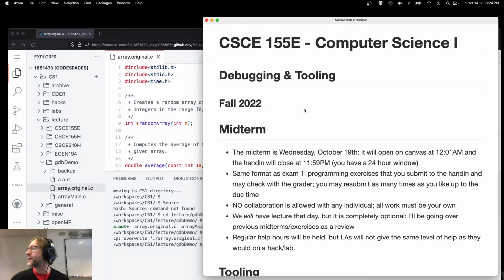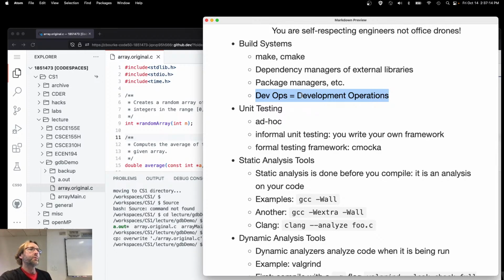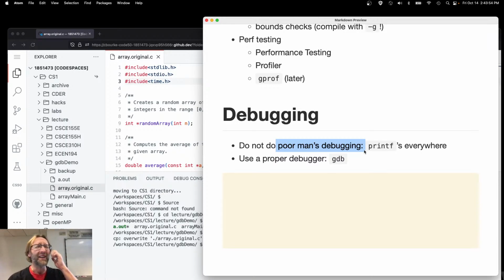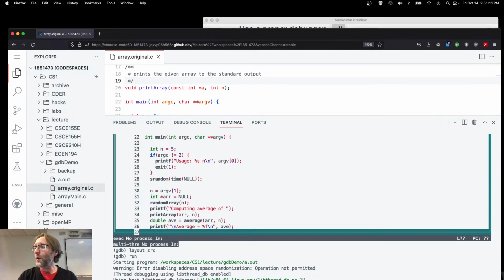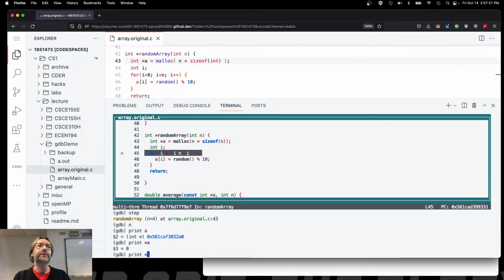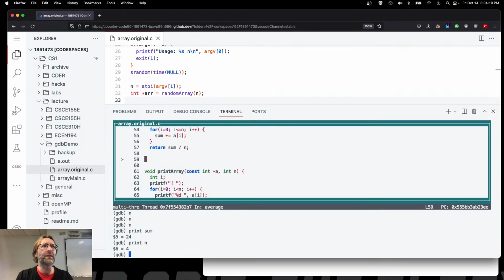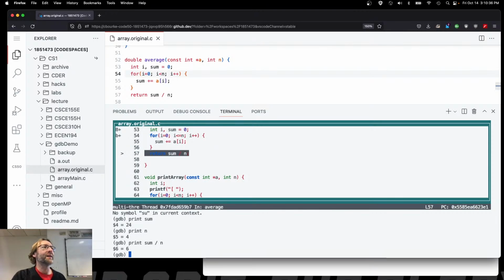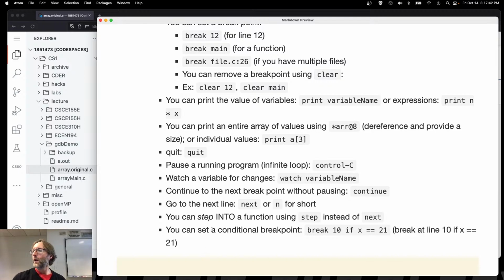8.1 - Debuggin' with GDB (2022/10/14)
We cover the GNU debugger